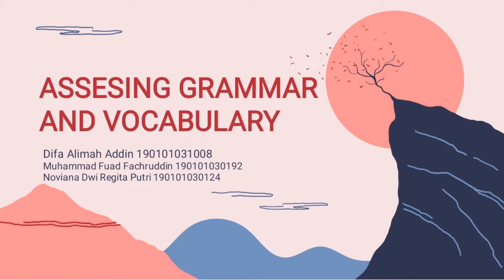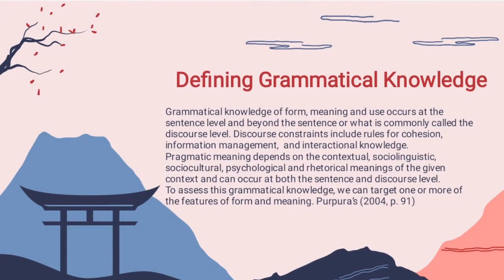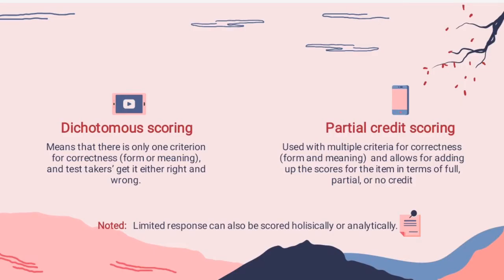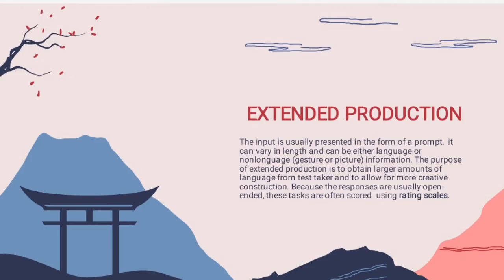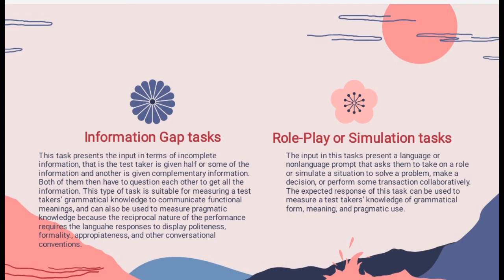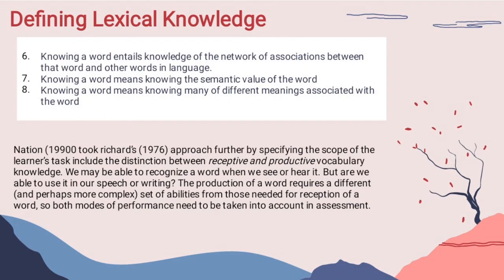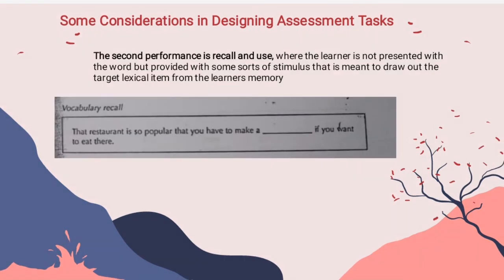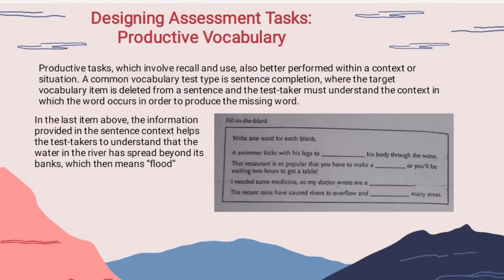assessing grammar and vocabulary